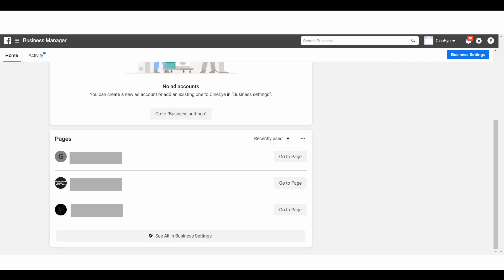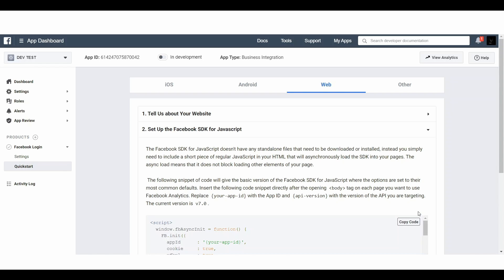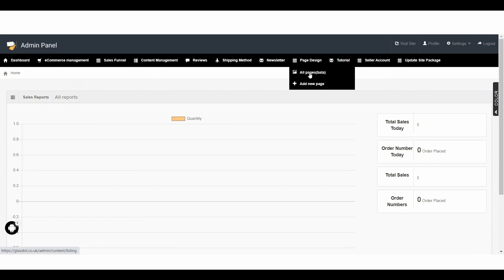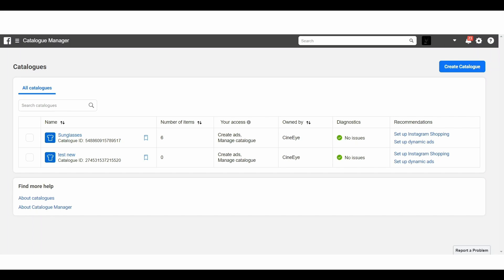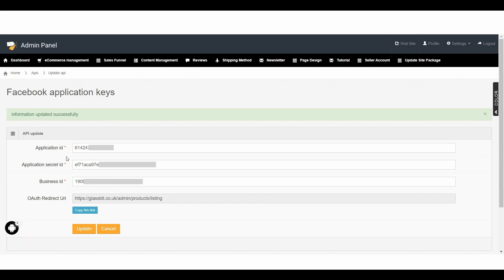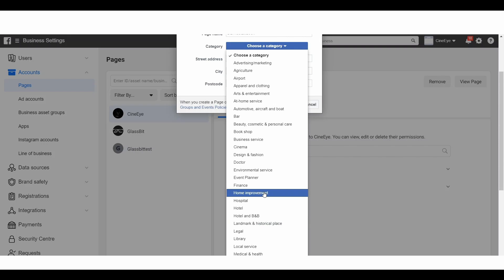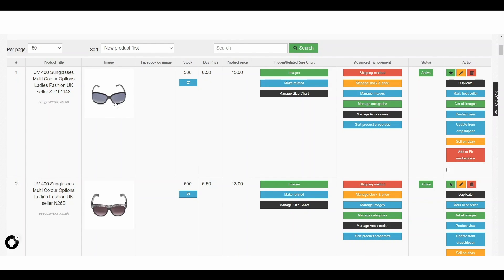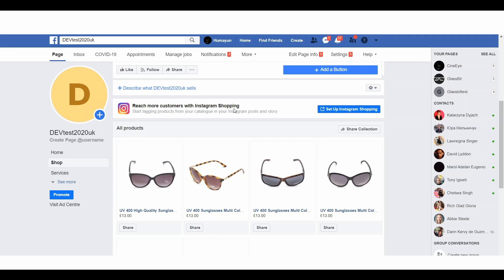How to integrate Facebook with your website in order to sell your products on Facebook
Now we will learn how to integrate Facebook with your website in order to sell your products on Facebook. To do this process, first of all, we need to go to the developer dot facebook dot com where we are going to create the application. Next, we have to go to another URL – Facebook dot com slash products. There you can create categories. Also, we need to go to our Facebook business account which you can find at URL called business dot facebook dot com. Here we need to copy the business ID which is shown here.

Let’s begin by creating a Facebook application. I would like to repeat one more time that in order to create a Facebook application you need to go to a URL called Developer dot Facebook dot Com. Once you are on this page, click on “My Apps”. If you are already logged into your usual Facebook account, you don’t need to log in again – simply click on “My Apps”. The view on this page will be like this, but in my case, you can see that here I already have one application. For the purpose of this demonstration, I will create a completely new application, so that you can see all of the processes.

Here you can see a button called “Add a New App”. Simply click on it. And here we need to choose from these categories. Let’s choose the first one called “Manage Business Integrations”. Now we need to set the application name. I am setting it as Dev Test. Next, here you can see the “App Contact Email”. You can use your own email or Facebook will automatically grab your Facebook email which you can allow it to do. Next, here is a title called “Who can use your app?”. There are 2 options. We are choosing the first one called “Just me”. Next, another title says “Do you have a business manager account?”. Here you can see the drop-down and there we can choose the business manager account that we are using. Now I am choosing one of those. If you have multiple business accounts, they will show up here and you can just choose the right one. In my case, I am choosing this one. And now just click on the “Create App ID”. Next, click here on “I’m not a robot” and click on Submit.

Once you are here in this page, you can see the Facebook login area. Simply click on “Set up”. Once you click on “Set Up”, you need to click on “Web”. Next, you have to insert your website URL. This is my website. Again, bear in mind this is just an example. I am copying this web address and I am going back to that Facebook page and I am pasting my web address there. Then let’s click on Save and then on Continue. Here the rest of the steps you can simply ignore. You don’t have to do anything here. Now on the left-hand side, you can see an option called “Facebook Login”. Underneath it, you can see here the option “Settings”. If you click on Settings, here you will see the title “Valid OAuth Redirect URLs”. These “valid OAuth redirect URLs” are already on your website. So now let’s go back to your website and log into your admin panel. Once you are inside your admin panel, go to eCommerce Management, next to Facebook Marketplace. Here you can see your OAuth Redirect URL. Here click on Copy This Link. This link will be copied. Now go back to the Facebook developer account and here just paste the same URL. Once you do that simply click on “Save Changes”.

From here, now we need to go back to the Settings on the left-hand side. Click on the Setting tab. Here you can see that there is an option called Basic. If you click on the Basic tab, on this page you can see the App ID. Also, we can see the secret ID. This secret ID will not be visible unless we click on the “Show” button. We will come back to this portion later. First, let’s set here the namespace. A namespace can be anything. For the purposes of this test, I am just writing here something. But when you are setting the namespace, please bear in mind that you cannot write a number and you cannot use a space between two words. Also, you cannot use capital letters.

Here you can see a title App Domains. I am putting here my web address or my web URL. In your case, it will be your web address or your URL. So, I am going back here, I am copying the URL and I am going back to the developer account and I am pasting it here.

Also, here you can see the privacy policy URL. Here will be your website’s privacy policy URL. In my case, I am going back to my website’s admin area. Then I am going to Page Design. Next – All Pages. Here I can see the Privacy Policy page. Then I simply click on Edit. Then if I click on Preview, it shows here. Let’s copy this URL and let’s go back to a Facebook developer account and then just simply paste your privacy policy URL here.